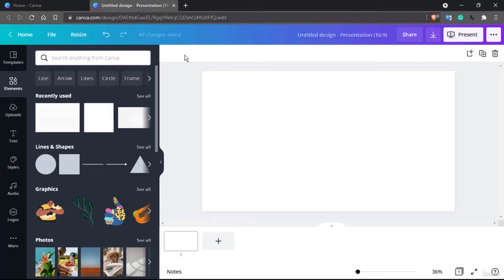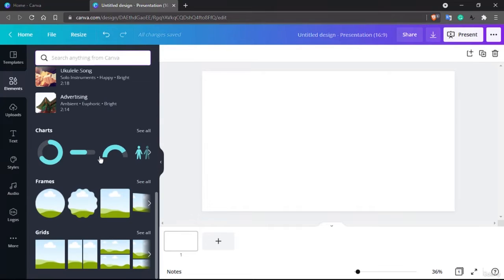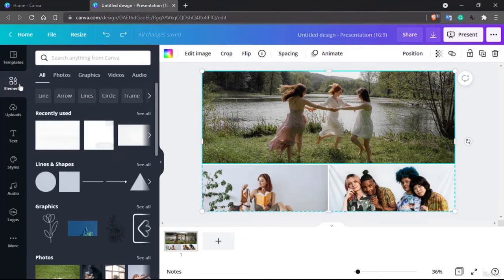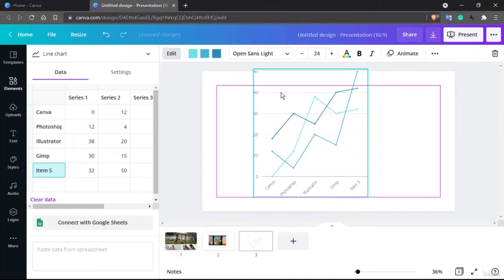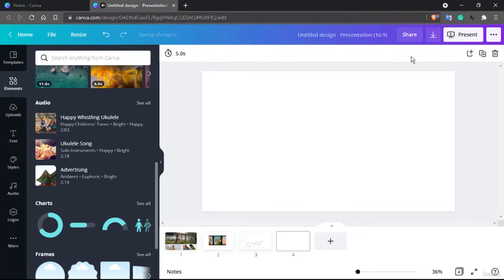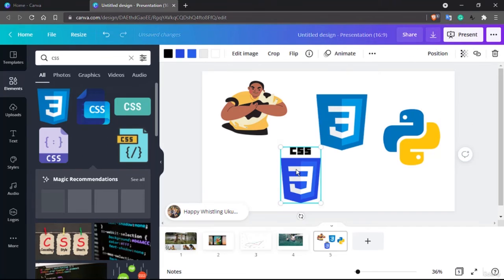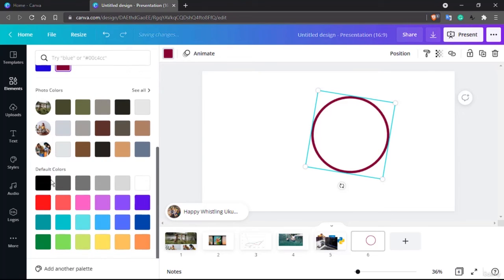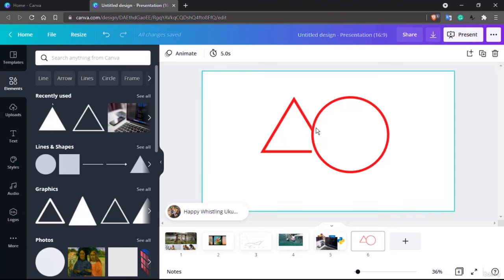5 Elements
Part 5 of Canva Training